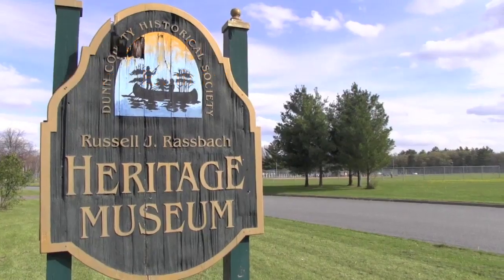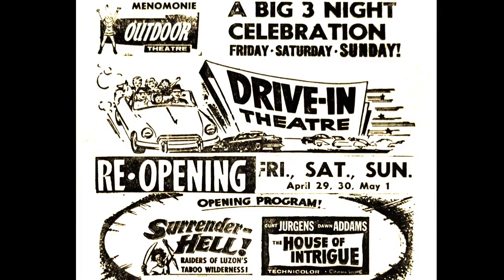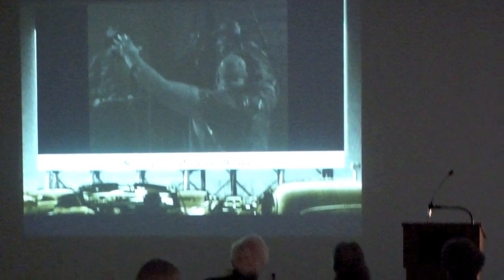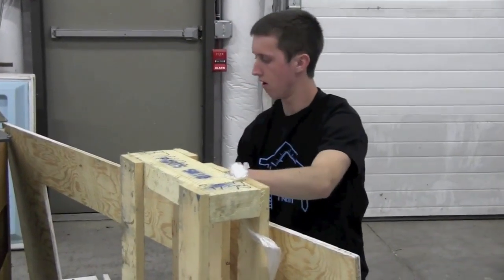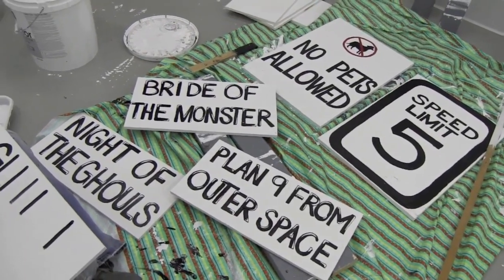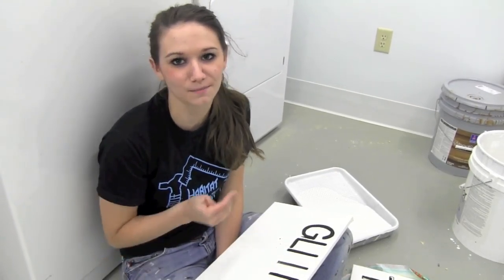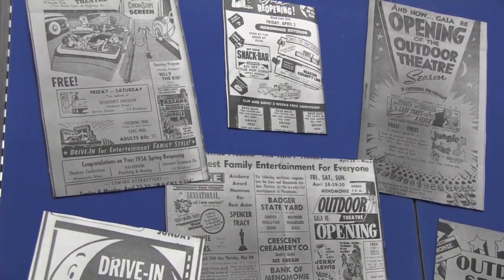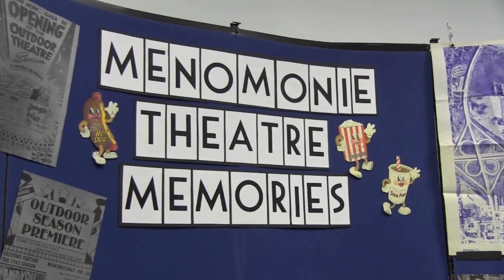UW Stout Students Build Drive in Cinema Exhibit